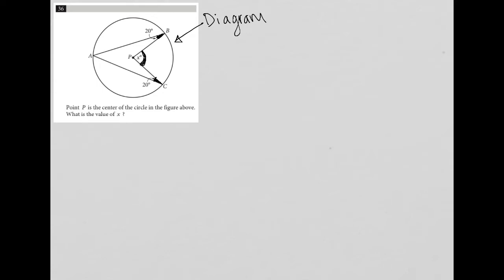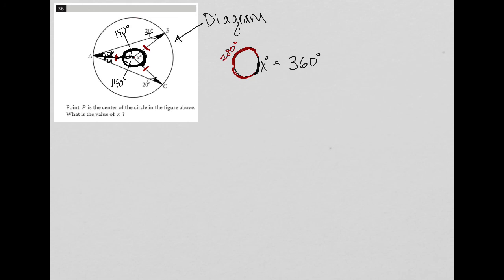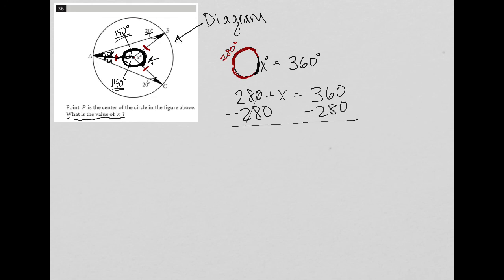Point P is the center of the circle in the figure above. What is the value of x ?